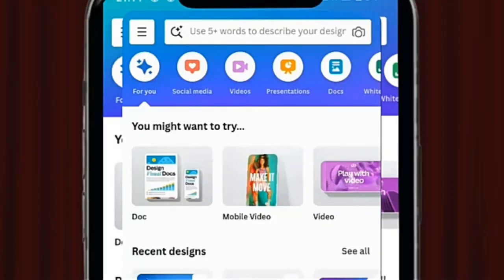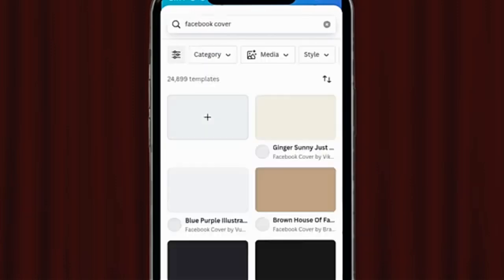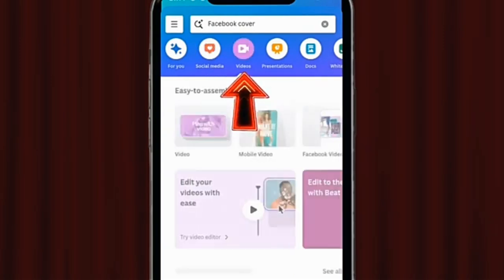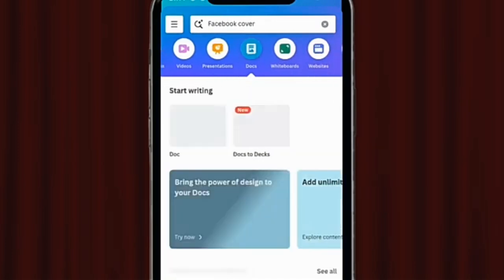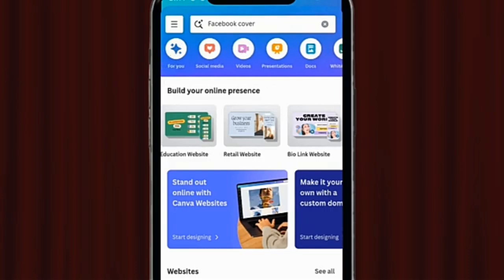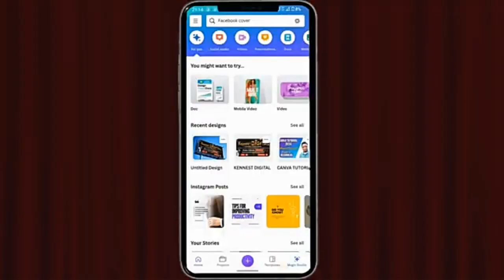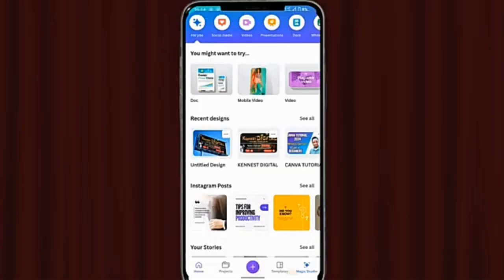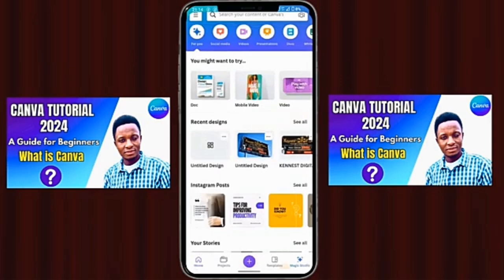Canvas App on Mobile: A Complete Beginner's Guide"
In this video, you'll learn:How to download and install the Canvas App on your mobile device. An overview of the app's interface and key featuresStep-by-step instructions for accessing courses, assignments, and great Tips for staying organized and managing your notifications Trouble shooting common issues and FAQs By the end of this guide, you'll be equipped with the knowledge to confidently use the Canvas App on your mobile phone, making your learning experience more efficient and accessible.If you find this video helpful, don't forget to give it a thumbs up, subscribe for more tutorials, and hit the notification bell so you never miss an update. Let's dive in!